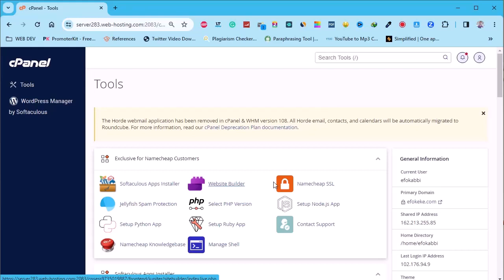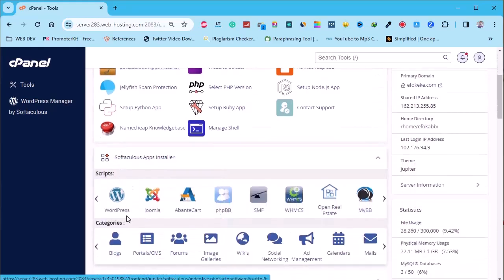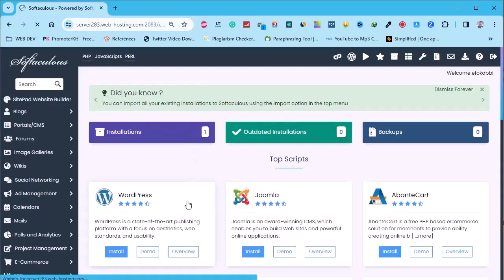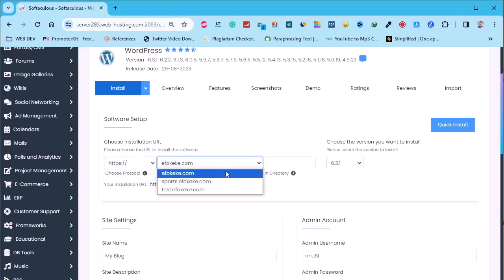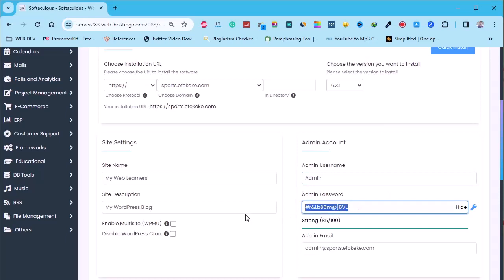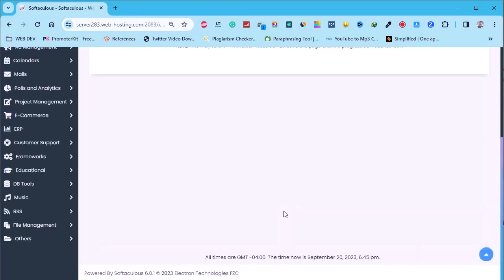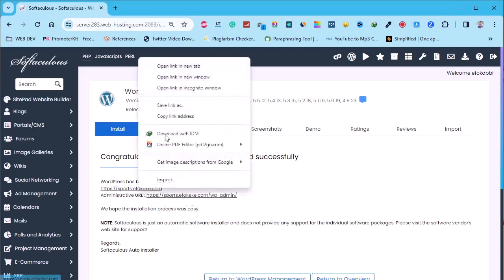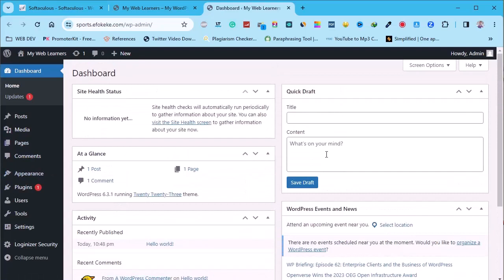How To Install WordPress In cPanel | Full Tutorial 2024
Are you ready to create your own website? 🚀 In this step-by-step tutorial, I'll show you *how to install WordPress in cPanel* effortlessly. Whether you're a beginner or looking for a quick refresher, this guide is perfect for you!

✅ How to access cPanel
✅ Installing WordPress using Softaculous
✅ Setting up your WordPress login credentials
✅ Tips to get your website up and running

With WordPress, building a professional website is easier than ever. Follow along as I simplify the process and help you kickstart your web development journey!

💬 *Got questions?* Drop them in the comments, and I'll be happy to help.

🌟 Let’s build amazing websites together!